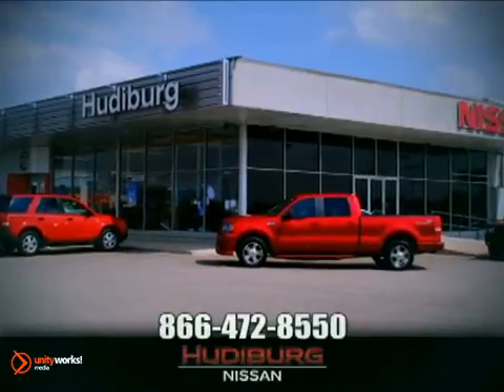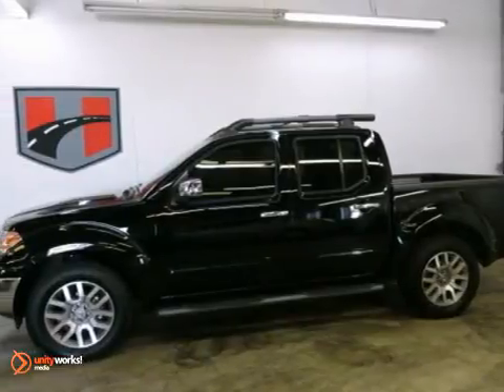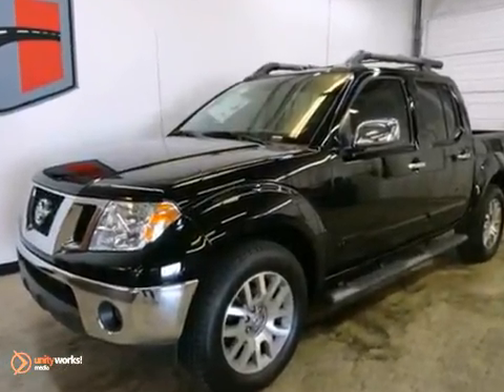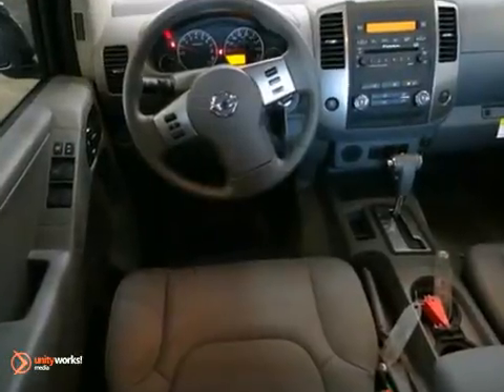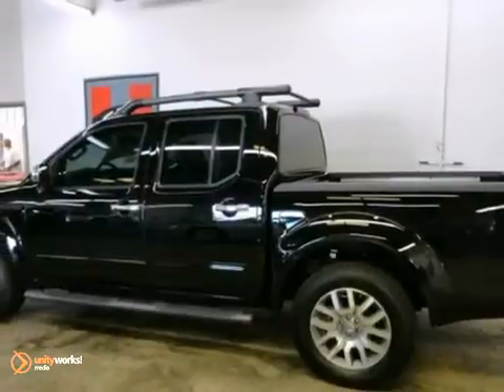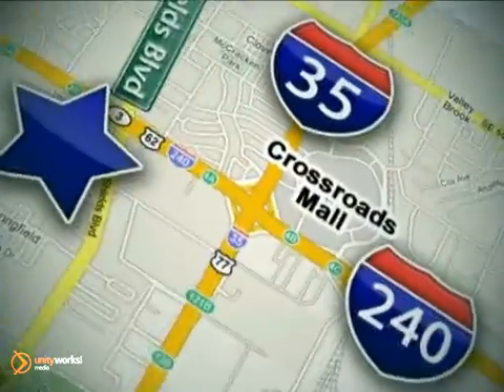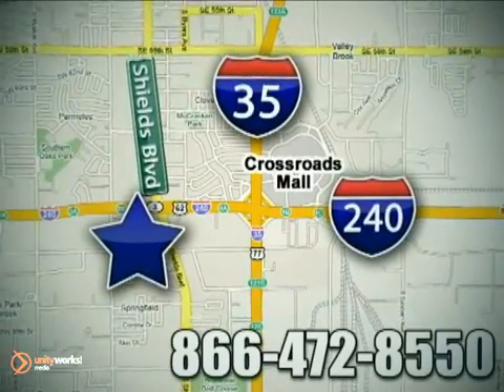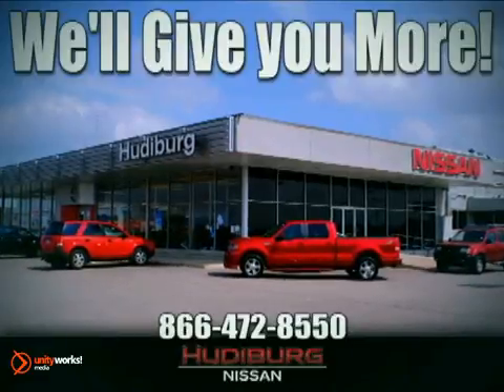2012 Nissan FRONTIER #82209 in Oklahoma-City OK Norman OK - SOLD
SOLD - If you are looking for real value on a great new car, Hudiburg Nissan invites you to call and make an appointment to view this 2012 Nissan FRONTIER, stock# 82209. We are conveniently located near Oklahoma-City OK Norman OK Tulsa, OK and known for our great selection, reliability and quality. Call to take a look at this 2012 Nissan FRONTIER today.